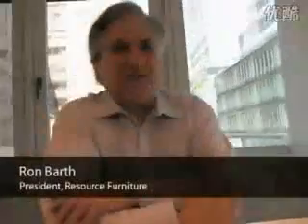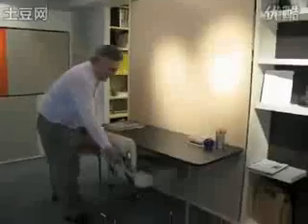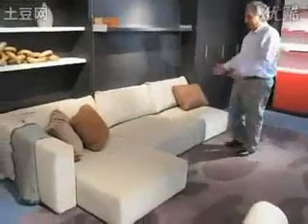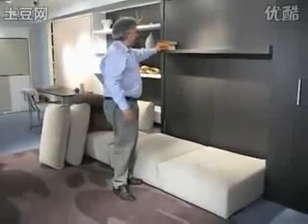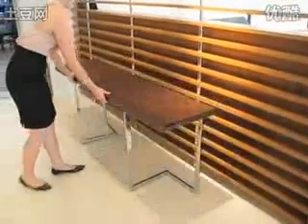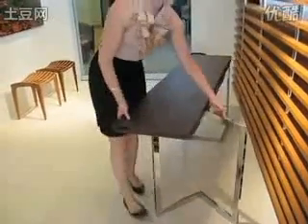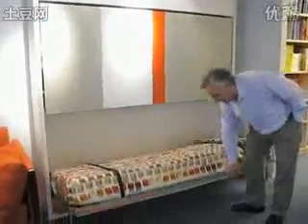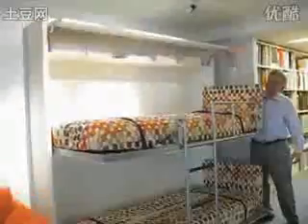牛人超节约室内空间创意设计,广大蜗居人士必看 h264 320x240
新浪科技讯 北京时间6月30日凌晨消息，美国市场研究公司Creative Strategies消费科技分析师本·巴加林(Ben Bajarin)指出，自苹果公司在中国市场上推出iPhone 6和iPhone 6 Plus以来，这两种手机在每个季度的中国智能手机销售市场上一直都占据着领先地位，并已促使消费者习惯发生了明显的转变，推动中国智能手机平均售价提高了近40%。

　　巴加林指出，iPhone 6和iPhone 6 Plus的热销令智能手机平均售价有所提高。与iPhone相比，许多低成本智能手机的售价都不到100美元。

　　据市场研究公司IDC公布的数据显示，在2014年第三季度中，中国智能手机平均售价仅为192美元，但到2015年第三季度则已上升至263美元，涨幅为37%。上升后的这一价格仍旧低于297美元的全球平均值，但对中国市场来说则代表着一种很大的增长，原因是中国国内厂商基本上仍在价格上展开竞争。

　　从整体市场规模来看，苹果公司所取得的这一成就则更令人感到印象深刻。在今年第一季度，中国整体智能手机市场的规模收缩了4%，是6年来首次出现下滑，而同期苹果公司的销售额则仍旧同比大幅增长62%。

　　IDC中国公司的董事总经理凯蒂·福克(Kitty Fok)曾在5月表示：“中国智能手机市场正瑞变的饱和。中国经常都被视为一个新兴市场，但事实是今天中国市场上售出的手机大多数都是智能手机，跟美国、英国、澳大利亚和日本等其他成熟市场相似。跟这些市场一样，说服现有用户及功能手机用户升级至新的智能手机是中国市场进一步增长的关键。